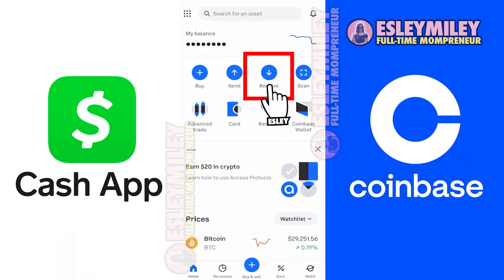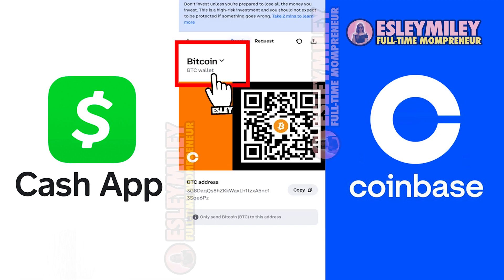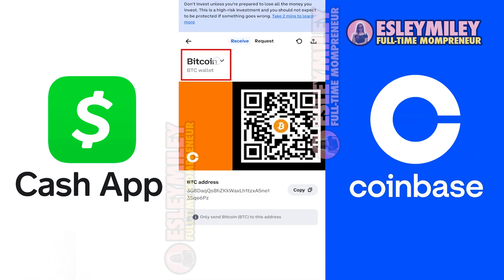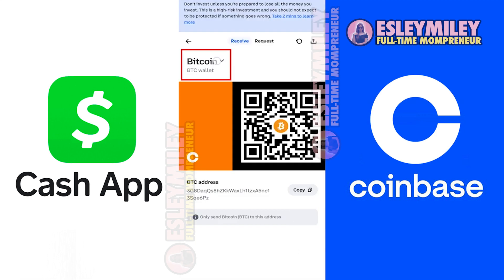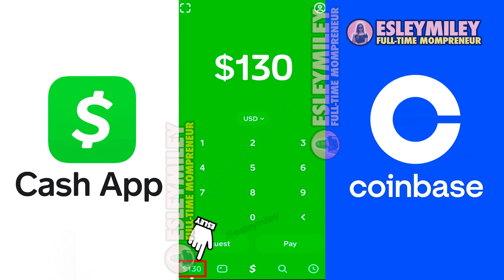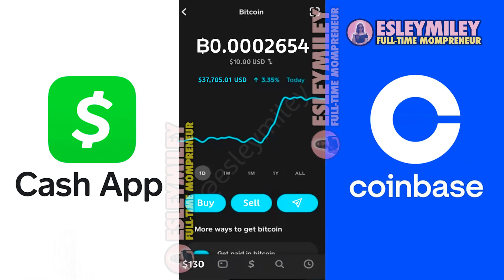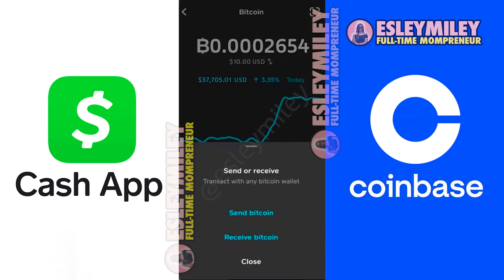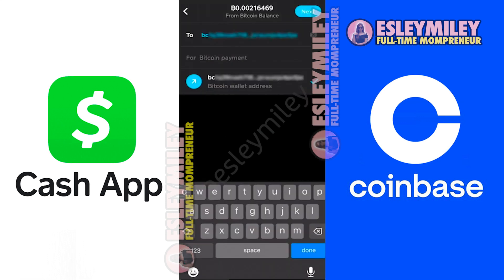How To Transfer From Cash App To Coinbase - How To Send Transfer Crypto Bitcoin Cash App Coinbase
Optimize your cryptocurrency management with our comprehensive guide on transferring funds seamlessly from Cash App to Coinbase. In this tutorial, we break down the step-by-step process of sending and transferring various cryptocurrencies, including Bitcoin, from your Cash App account to Coinbase. Whether you're a seasoned investor or new to the crypto space, this guide ensures a smooth and secure transaction experience.